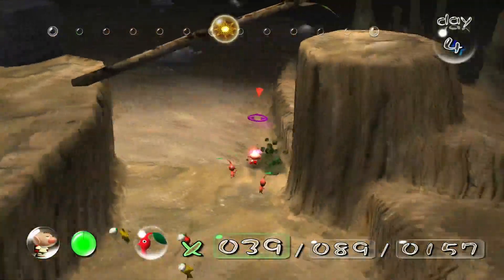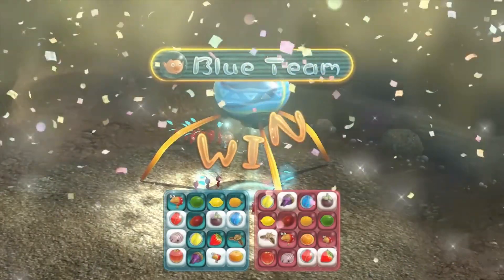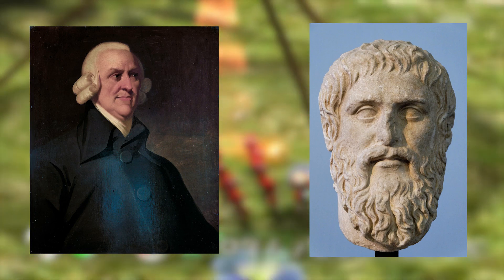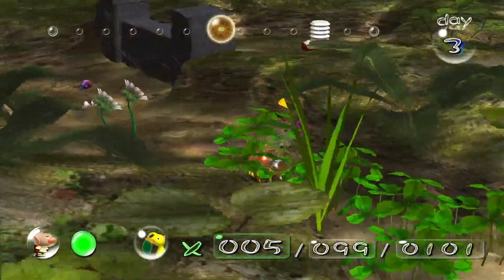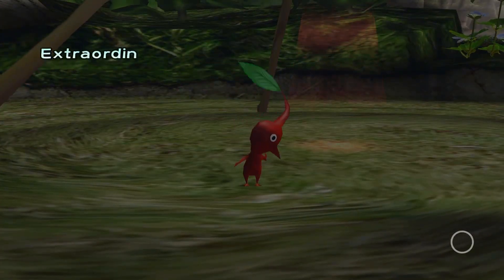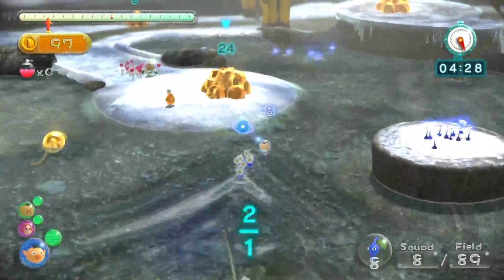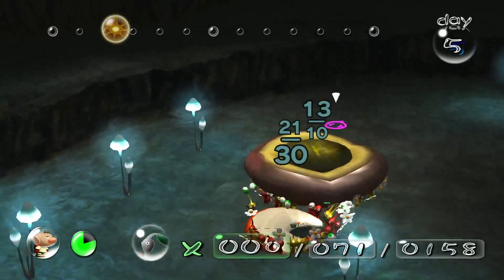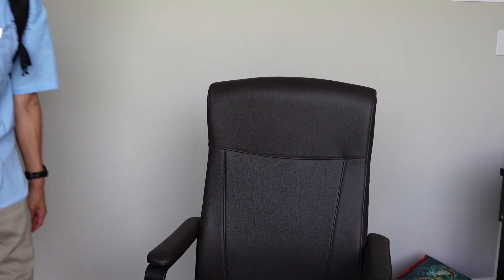Exploring Adam Smith and Plato’s Influence on Pikmin | Admar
Join us as we unlock the secrets of Pikminomics, as we await for Pikmin4, delving deep into labor economics and philosophy within this immersive game. Prepare to discover how Adam Smith's concepts of market forces and division of labor, as well as Plato's ideas about teamwork and societal harmony, shape the gameplay and narrative of Pikmin.

Our mission is to provide you with an entertaining and informative experience by highlighting the synergies between Pikmin's virtual universe and real-world economics and philosophy.

Get ready for a journey that combines gaming excitement with intellectual exploration! Don't forget to hit the like button, share this video with fellow gamers, and subscribe to Admar for more educational gaming content that bridges the gap between economics, philosophy, and the joy of gaming!